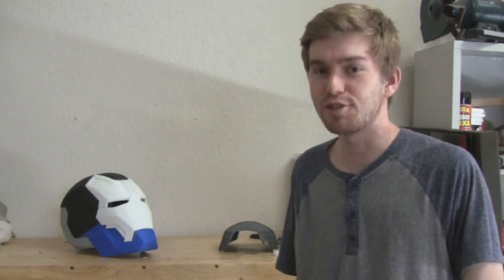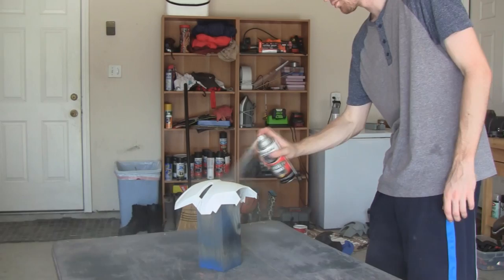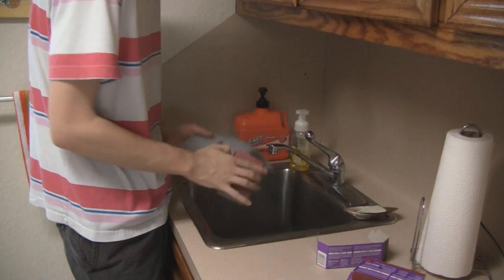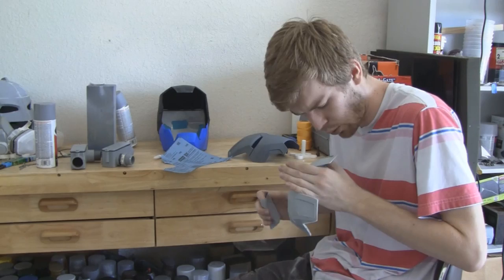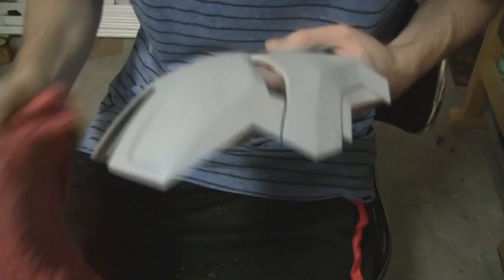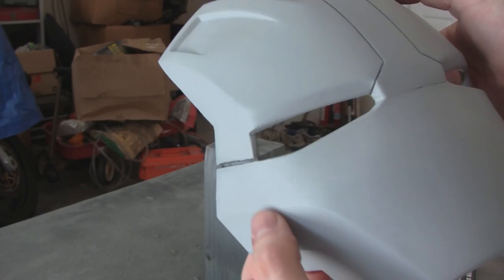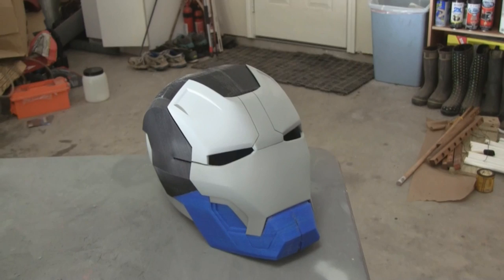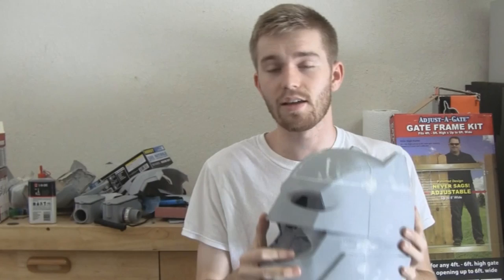Finishing the 3D Printed Faceplate | Iron Man Helmet Build - Part 3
In this episode that only took 10 months to finally get out, I do all the finishing work for the faceplate of the Mark 42 helmet!